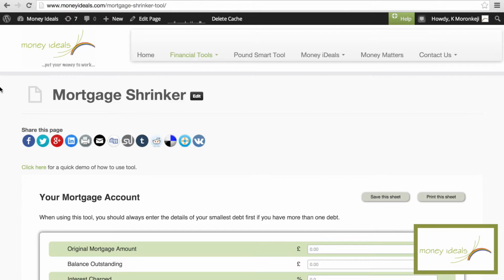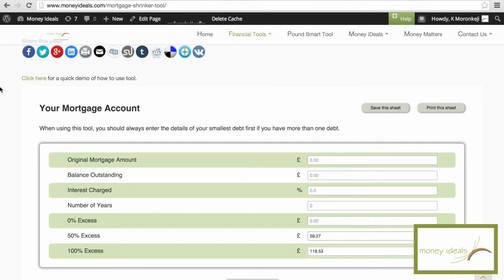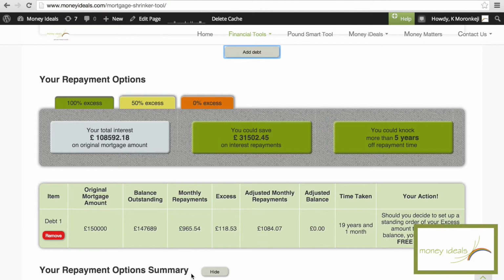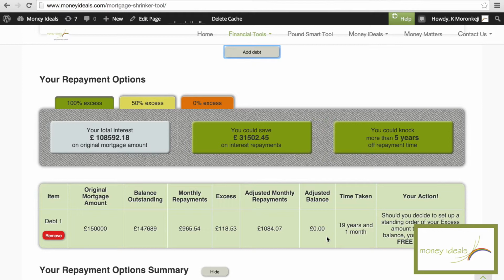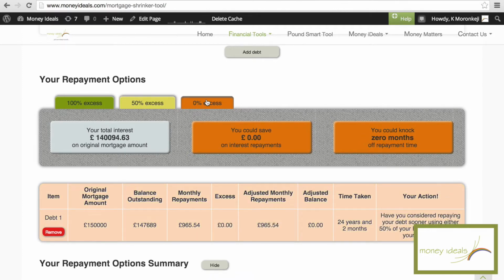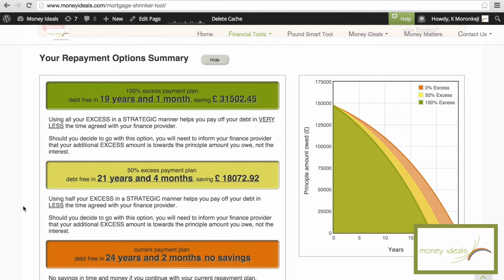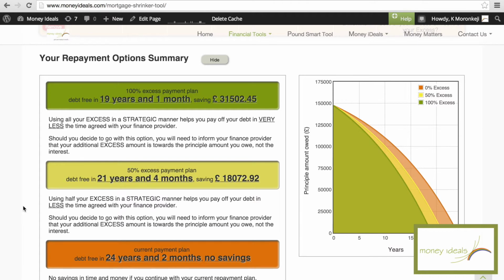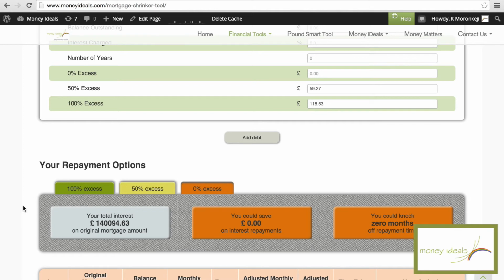Mortgage Shrinker Demo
Mortgage Shrinker Tool is an excellent financial management tool, showing how you can pay off your mortgage sooner. to use the tool.